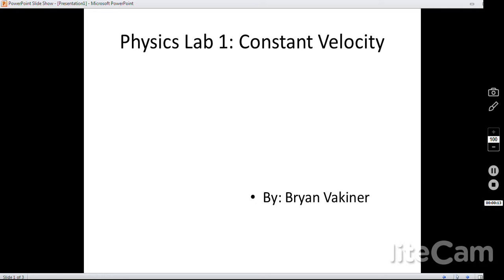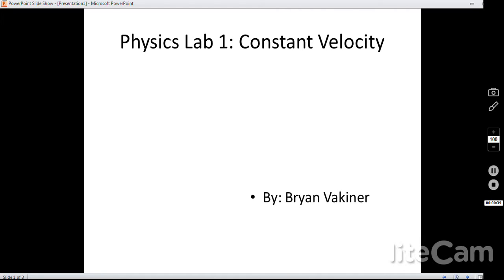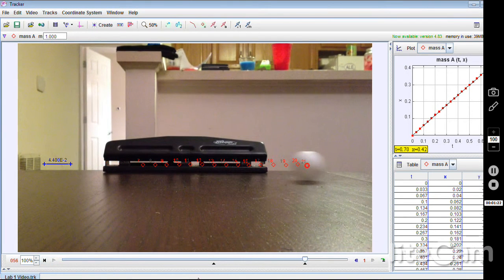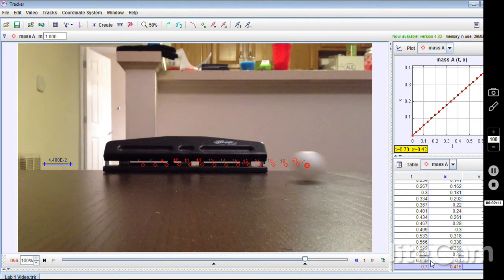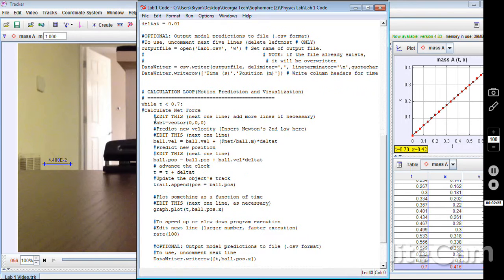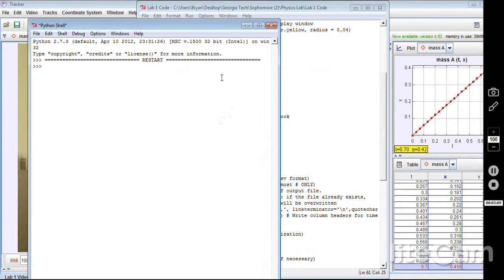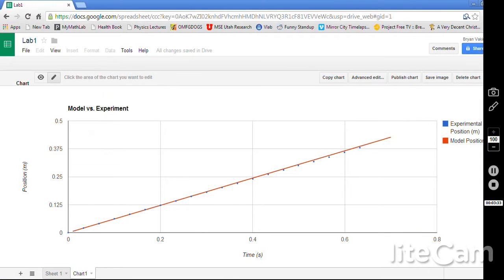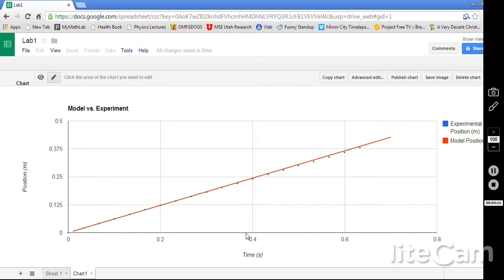Bryan Vakiner Physics 2211 Lab 1 Constant Velocity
Lab 1 Constant Velocity - M02